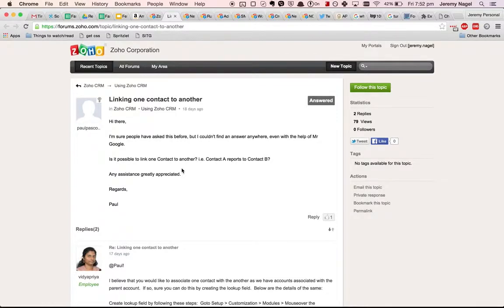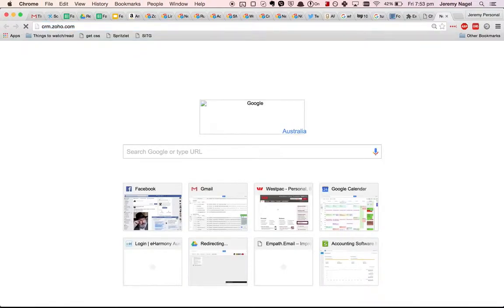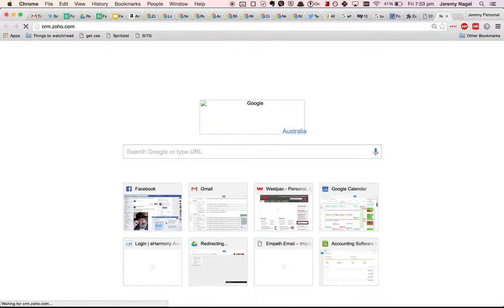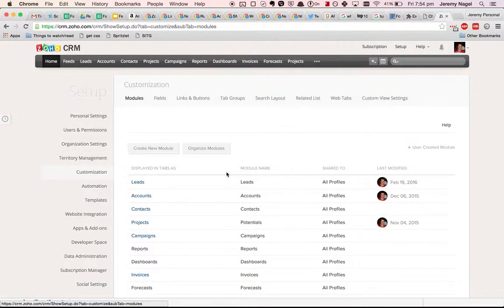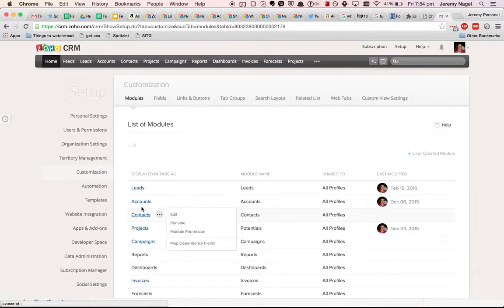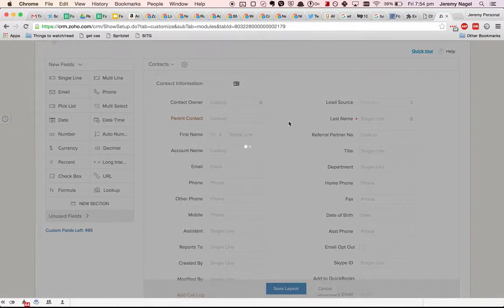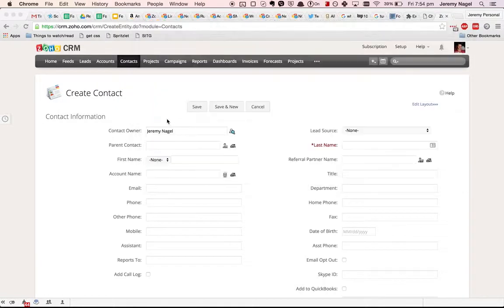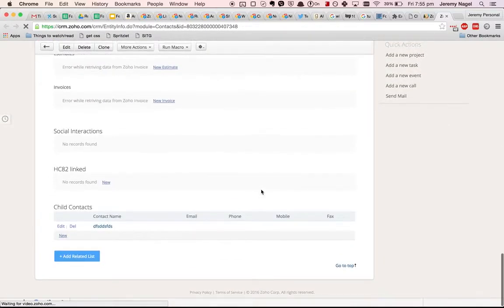Linking contacts to each other Zoho CRM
Need a way to link contacts to each other? Here's one idea for how to achieve it.